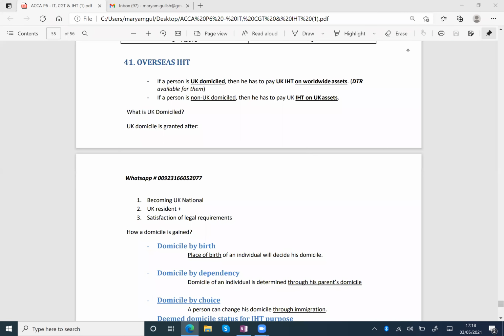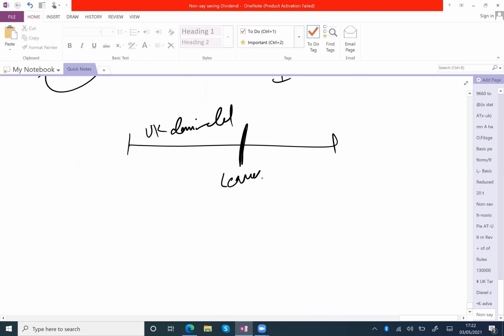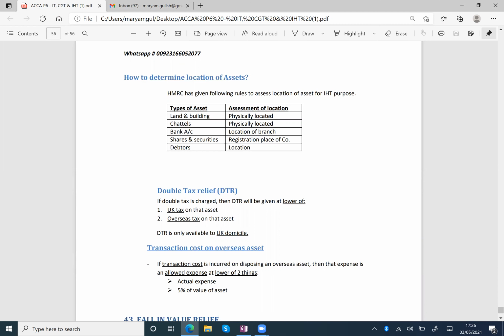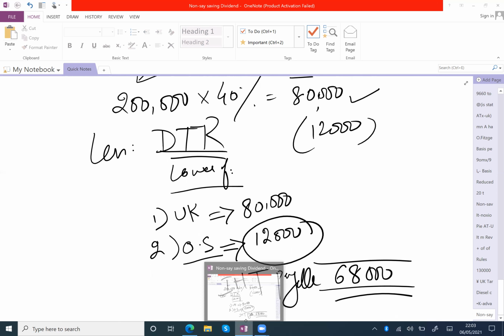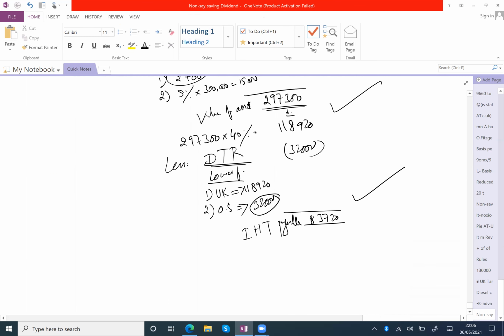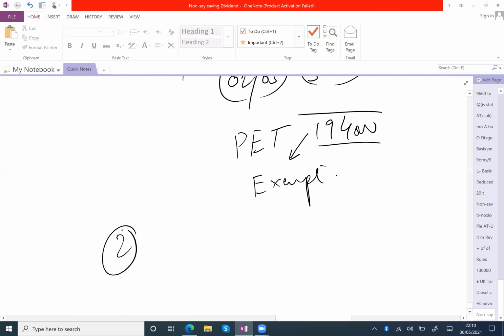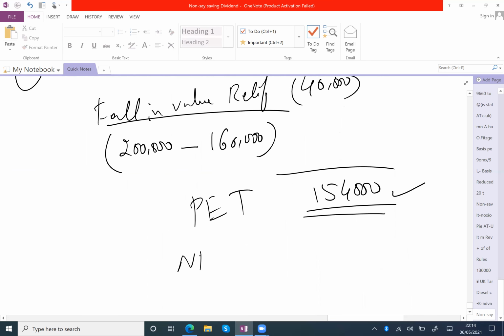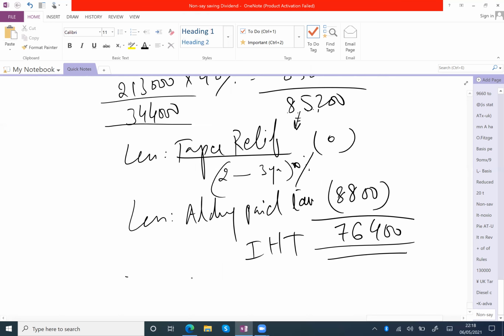5 overseas iht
Overseas Inheritant tax, Double taxation relief, Fall in Value relief